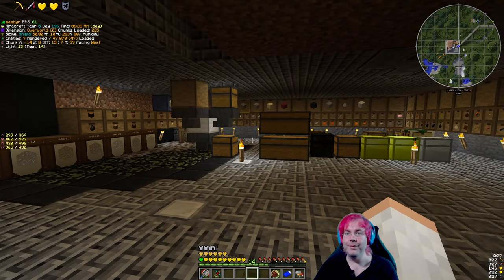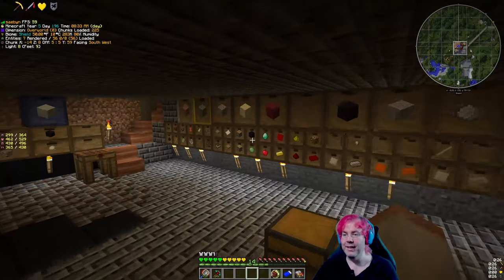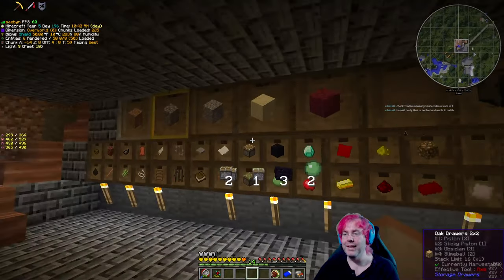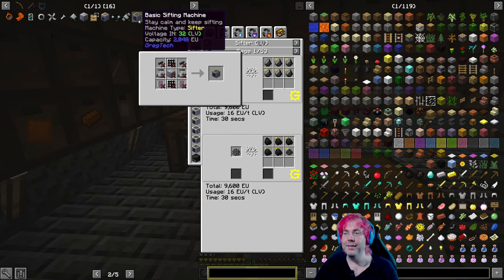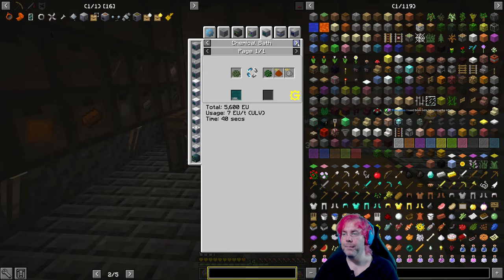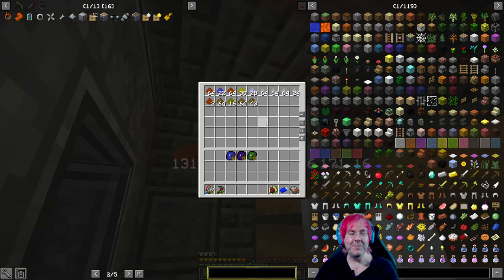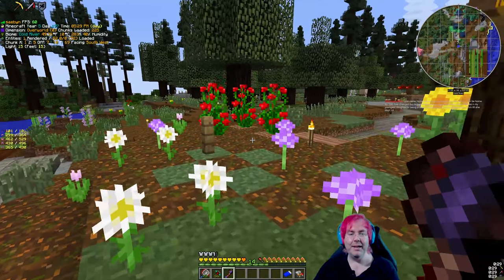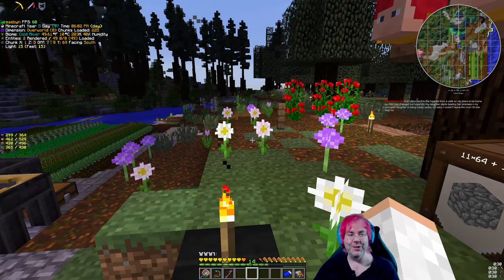Exploring LV Age & Twilight Forest Adventures | GT New Horizons Day 13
Join me in today's stream as we dive deeper into the LV age and explore the mysteries of the Twilight Forest in GT New Horizons. From tackling new machinery setups to raiding loot dungeons, and mastering various mods, every step brings us closer to mastering this massive modpack. Don't miss the fun interactions and detailed mod explorations!